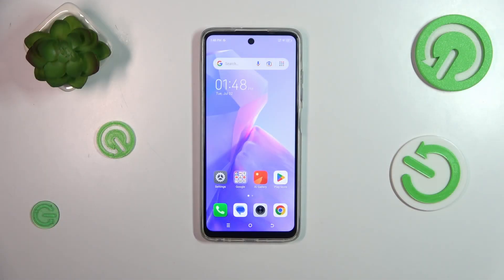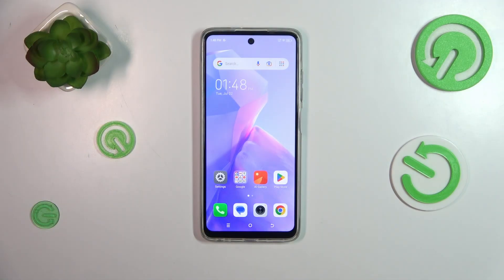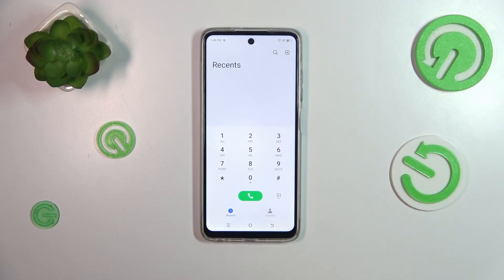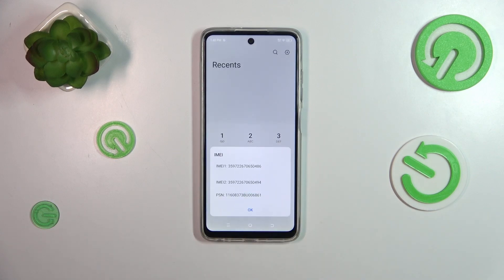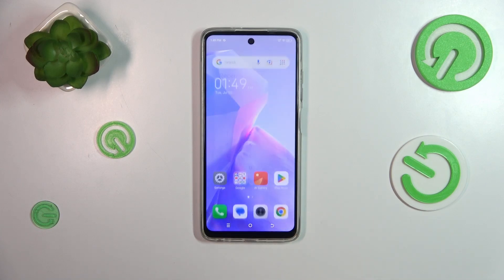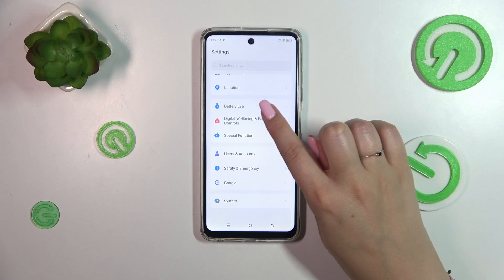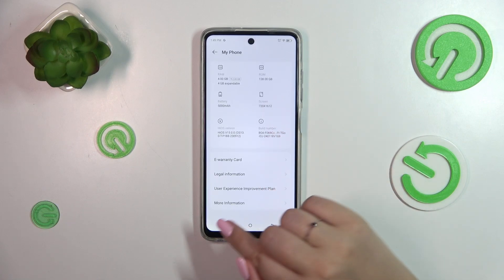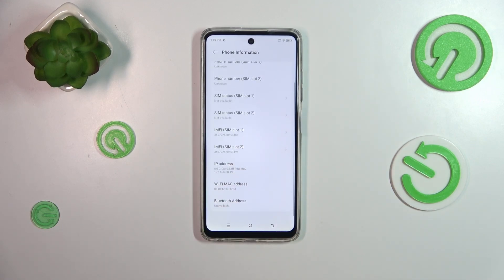How to Check IMEI on TECNO Spark Go 2024 - Phone Specifications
Find out more info about TECNO Spark Go 2024:
Learn how to access the IMEI number through the phone's settings or by dialing a specific code. In our today's video we will show you how to do it on the TECNO Spark Go 2024 smartphone. Don't miss our essential tips to ensure you can access your TECNO Spark Go 2024's IMEI information when needed!

How to Check TECNO Spark Go 2024 IMEI? How to Open Phone Specifications on TECNO Spark Go 2024? How to Find IMEI on TECNO Spark Go 2024?